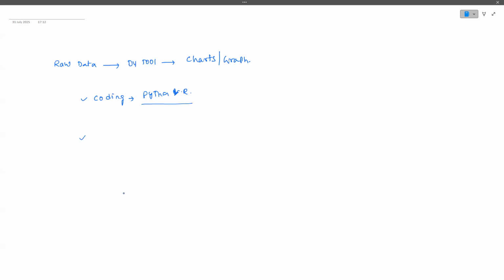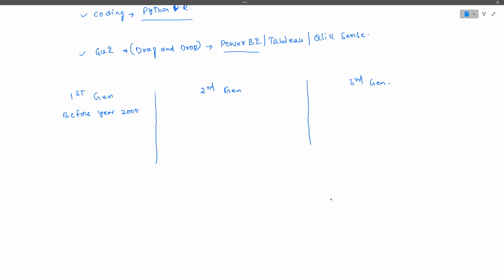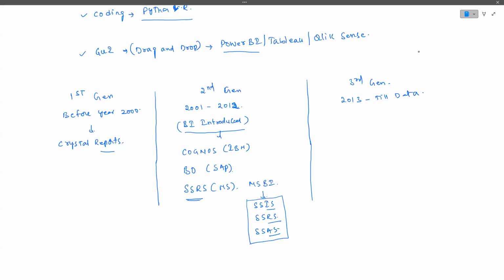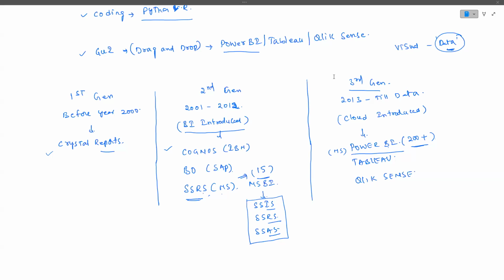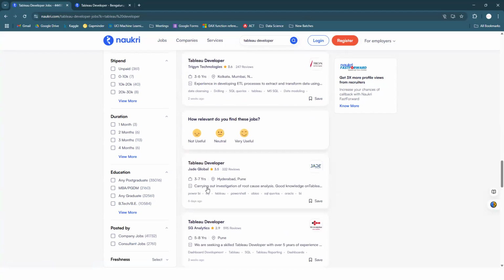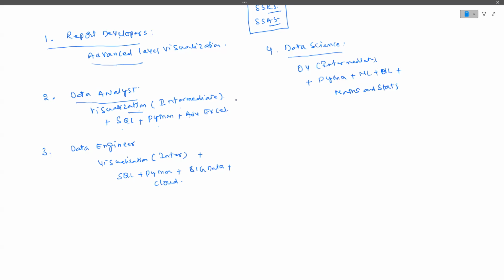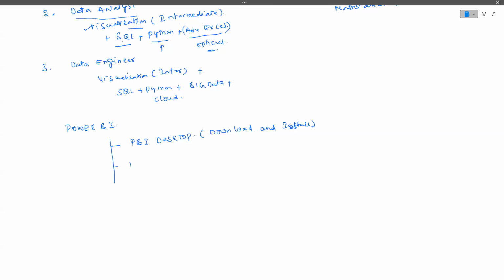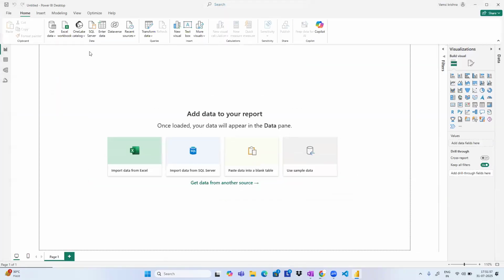POWER BI with SQL SERVER tutorials || Demo - 2 || by Mr. Vamsi Krishna On 31-07-2025 @5PM (IST)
POWER BI with SQL SERVER with Real Time Project tutorials || Demo - 2 || by Mr. Vamsi Krishna On 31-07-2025 @5PM (IST)